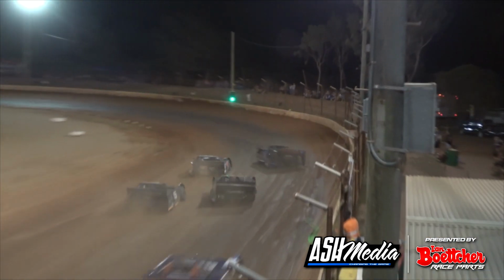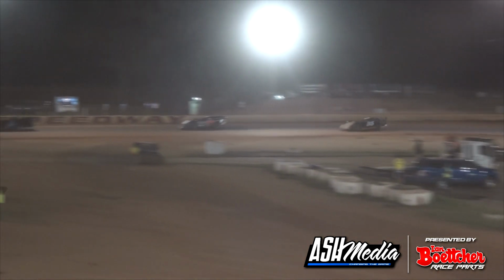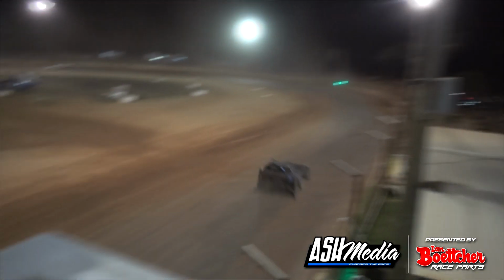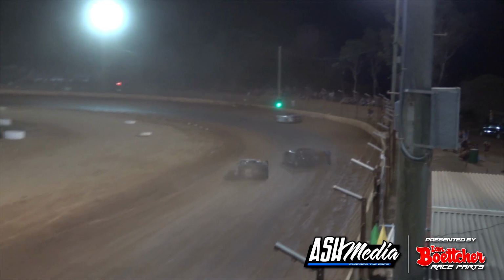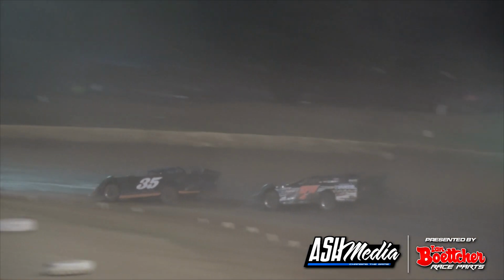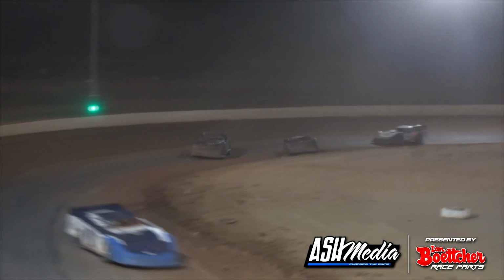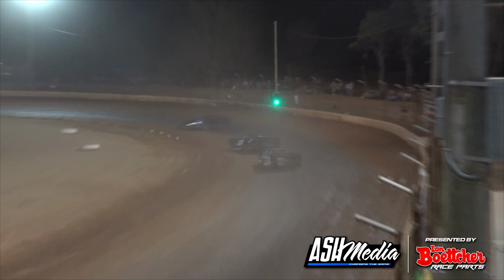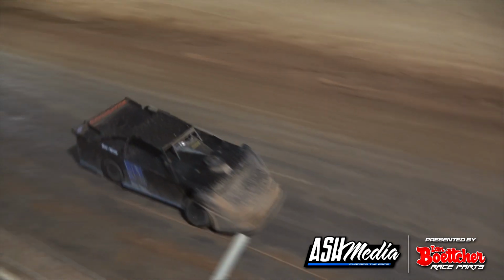Late Models: Ultimate Dirt Series - A-Main - Carina Speedway - 13.02.2021